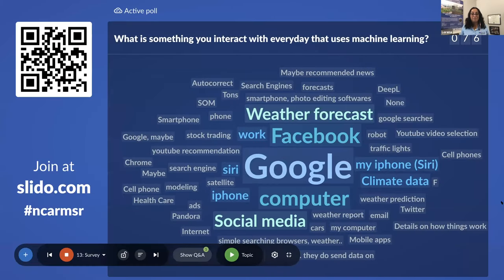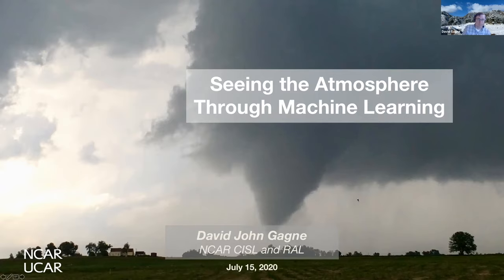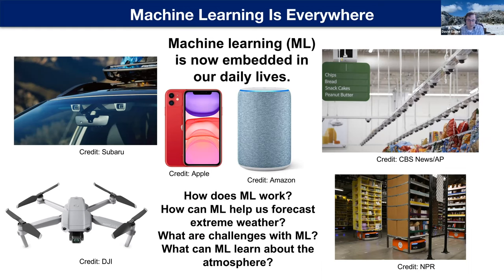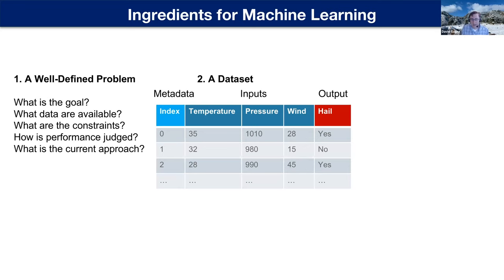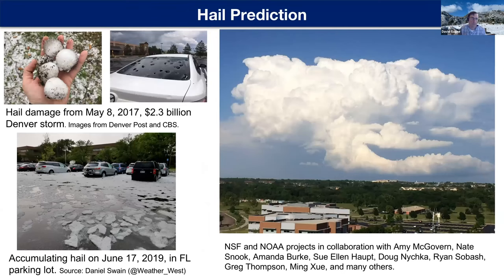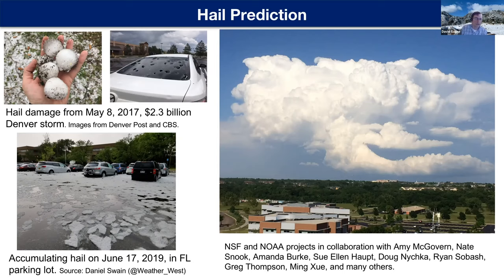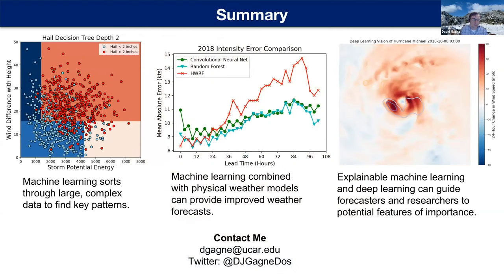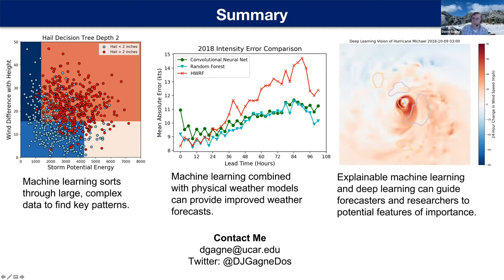Seeing the Atmosphere Through Machine Learning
Machine learning algorithms are part of our everyday digital lives, but did you know that they can also be used in atmospheric research? These algorithms can improve weather predictions, assist forecasters in identifying hazards, and aid in increasing our understanding of atmospheric phenomena. Join NCAR scientist David John Gagne as he provides an overview of machine learning algorithms commonly used in atmospheric science research, such as in producing more accurate predictions of hailstorms and hurricanes. Peer inside the black box of machine learning as it discovers the patterns that lead to severe weather, and learn about the challenges, blind spots, and potential hazards of machine learning.